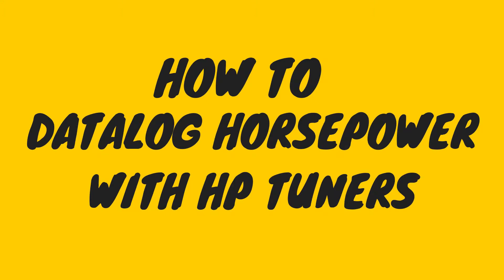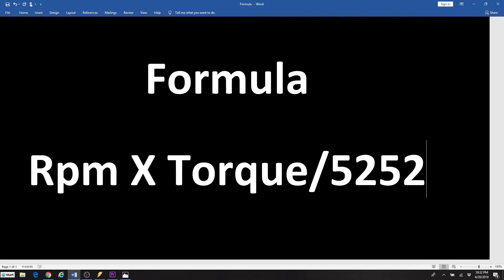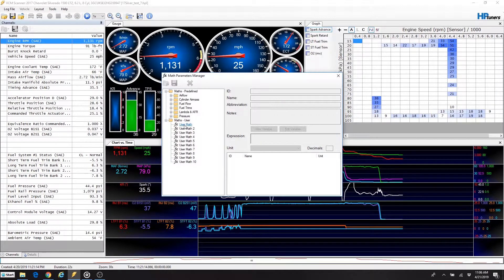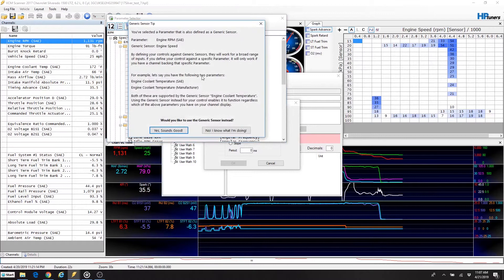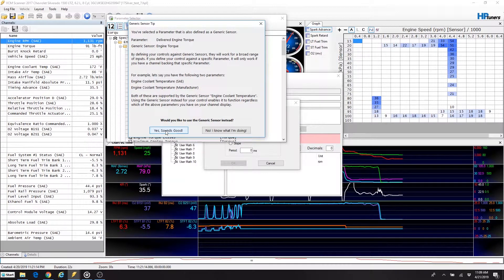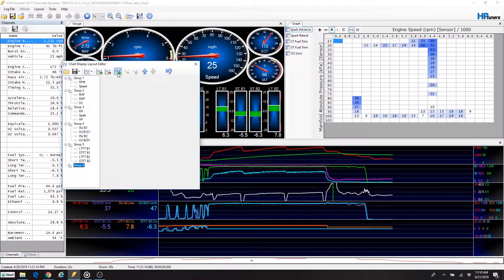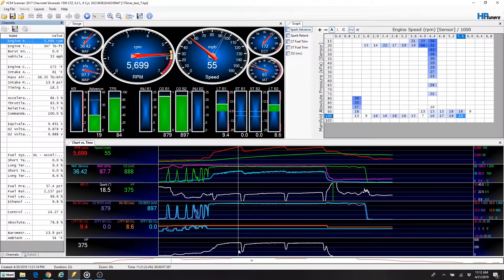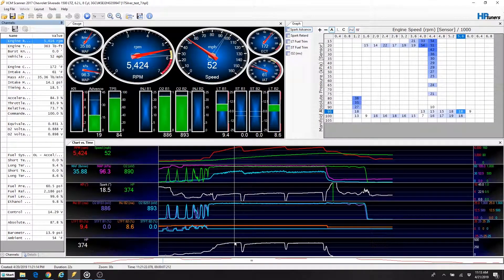Datalog Horsepower without a Dyno using HP Tuners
What is the formula to calculate horsepower?  Can you datalog horsepower numbers without an engine or chassis dyno?  How accurate is this method of measuring horsepower?  I’ll show you that formula and explain where those numbers come from.

HP Tuners MPVI2
GM Tuning School Beginners Course